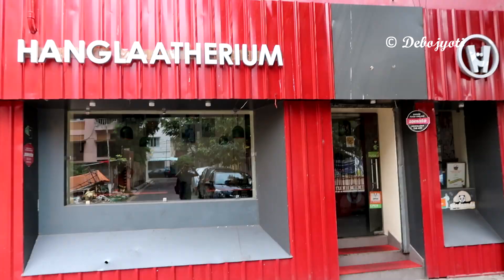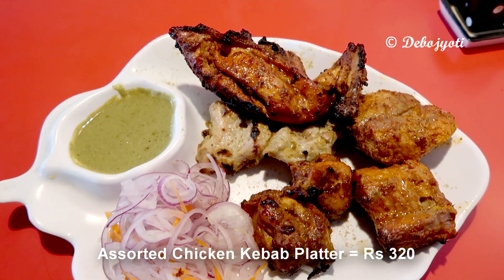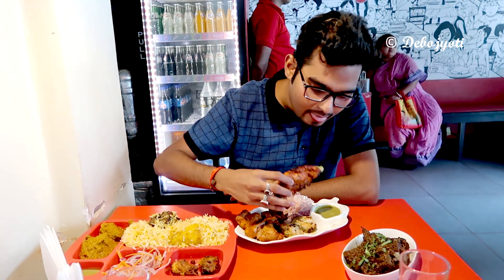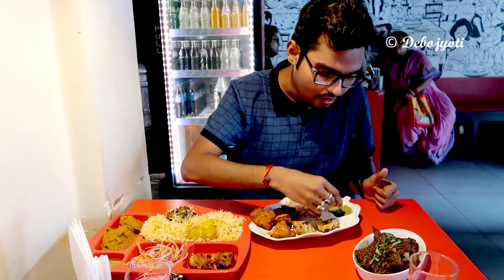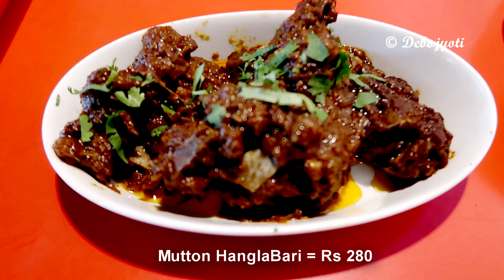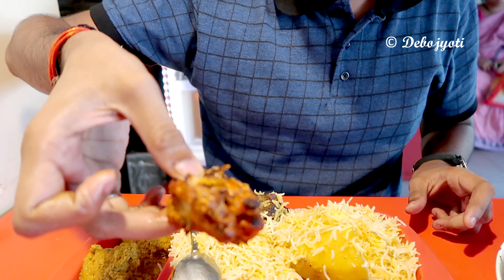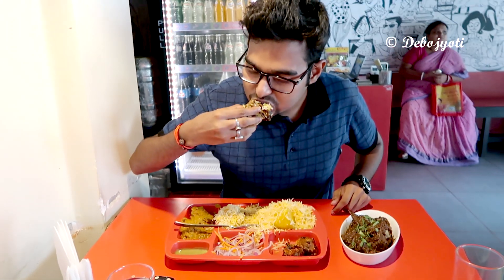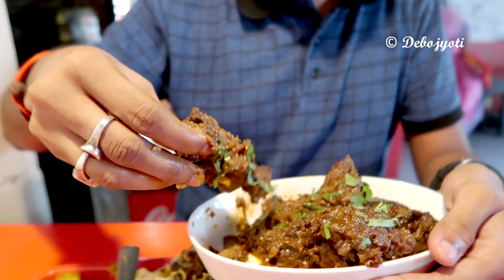Hanglaatherium Special Biriyani Combo & Kebab Platter || Lake Gardens Kolkata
If you are interested about my clothing & gadgets i use-

My NEW Camera=
CHOPSTICKS I Use=
CAMERA I USE=
My SHOEs=
My Fitness Band =
SOFTWARE I USE=
MOBILE I USE=